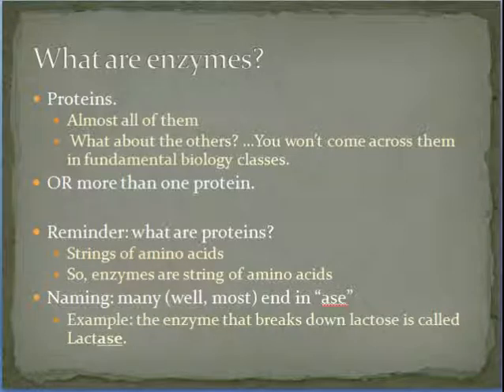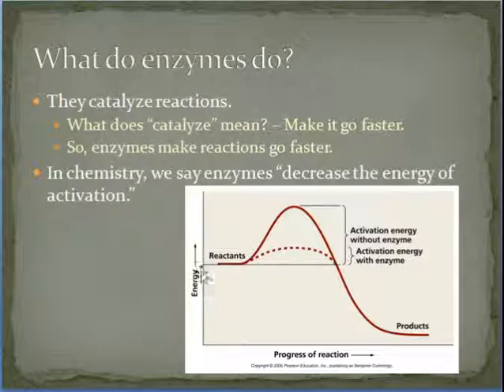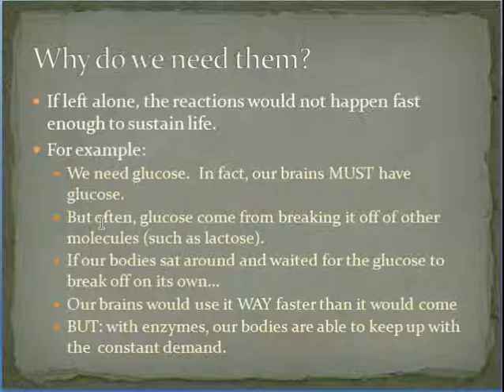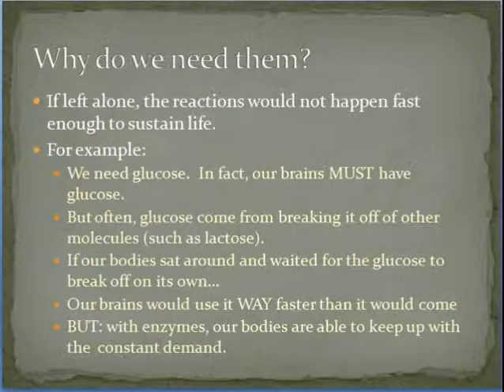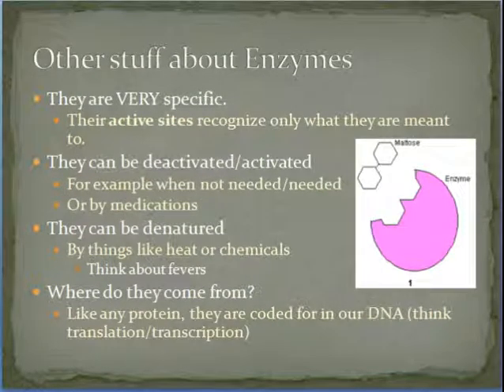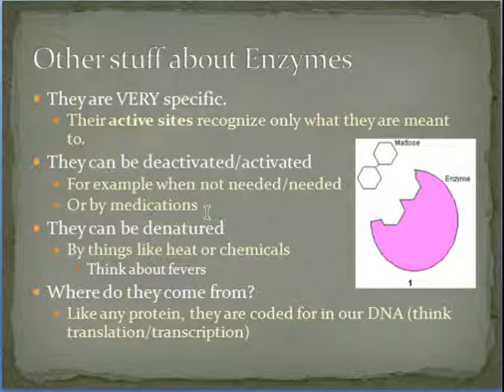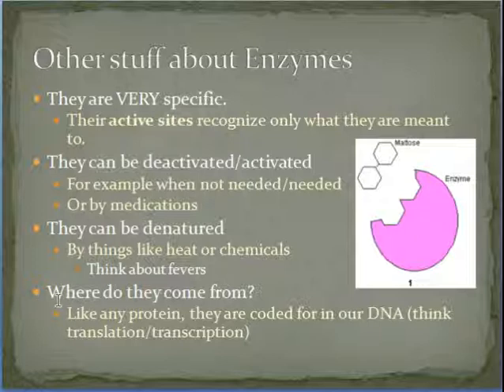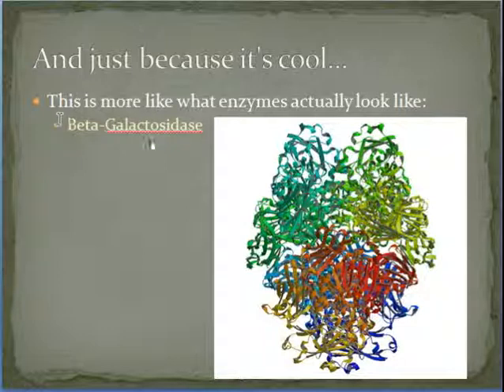Essential Stuff about Enzymes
This video covers the essential facts about enzymes that you would need to know in, say, a introductory biology class. It covers what they are, what the do, and why we need them, plus a few other tid-bits.

Questions? Feel free to post them in the comments and I'll do my best to answer!